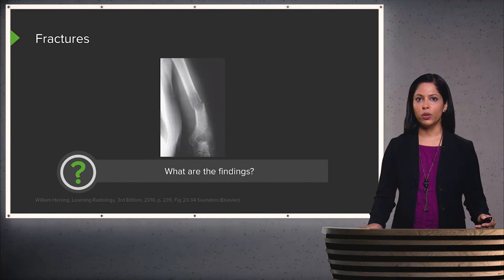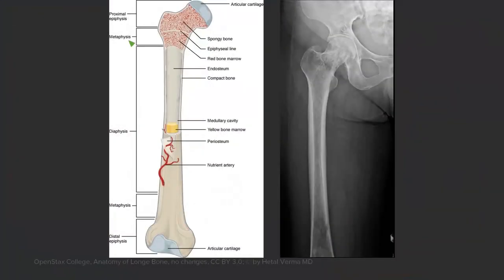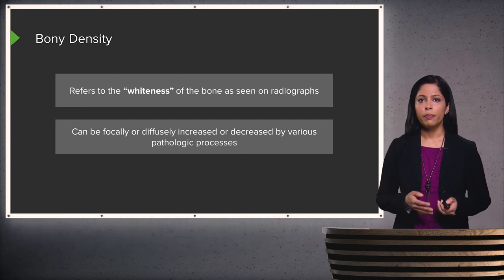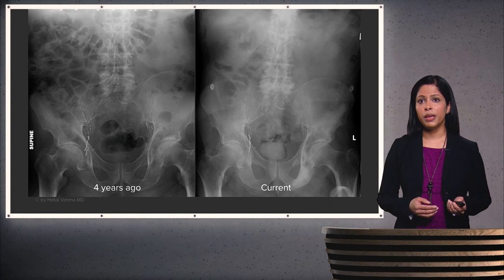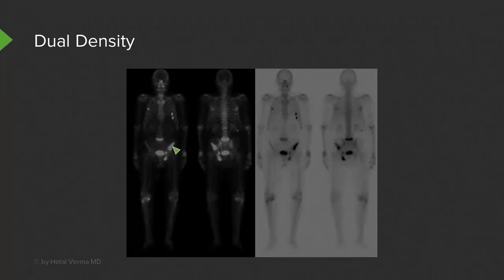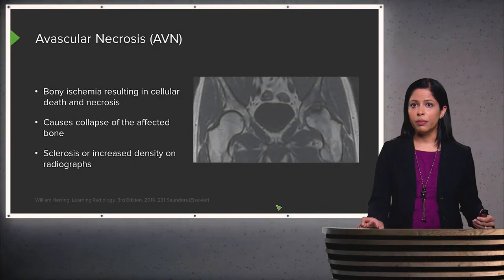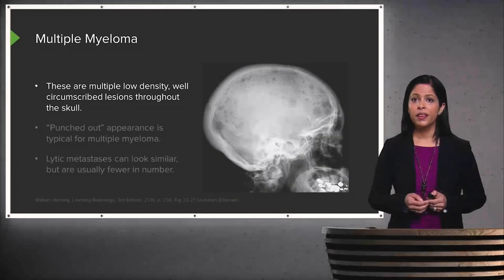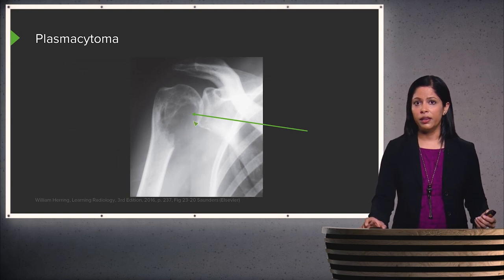Imaging of Bones: Fractures, Bony Anatomy and Bony Density – Radiology | Lecturio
This video “Imaging of Bones: Fractures, Bony Anatomy and Bony Density” is part of the Lecturio course “Radiology” ► WATCH the complete course

► LEARN ABOUT:
- Fractures
- Imaging of bones
- Bony anatomy
- Bony density
- Common causes of bony density changes
- Dual density
- Prostate cancer metastases
- Avascular necrosis (AVN)
- Multiple myeloma
- Plasmacytoma

► LECTURIO is your single-point resource for medical school:
Study for your classes, USMLE Step 1, USMLE Step 2, MCAT or MBBS with video lectures by world-class professors, recall & USMLE-style questions and textbook articles. Create your free account now

0:00 Introduction
0:05 Fractures
0:25 Imaging of Bones
1:27 Bony Anatomy
1:48 Common Causes of Bony Density Changes
3:02 Dual Density
3:35 Prostate cancer Metastases
3:53 Avascular Necrosis (AVN)
4:46 Describe the Findings
4:59 Multiple Myeloma
5:40 Plasmacytoma